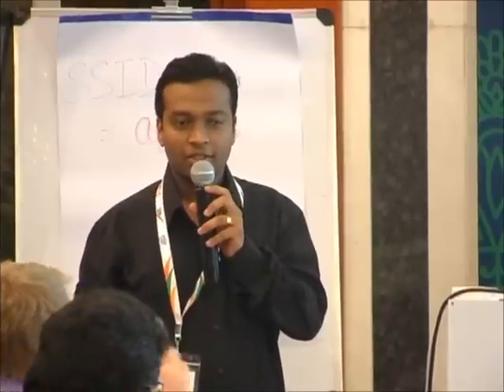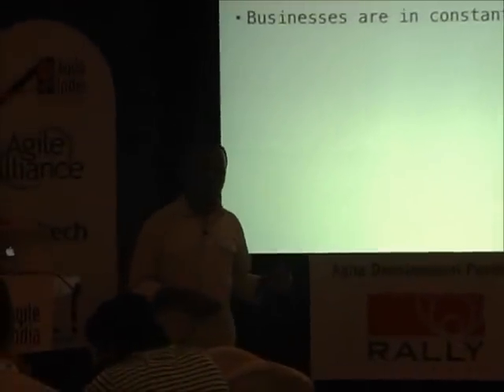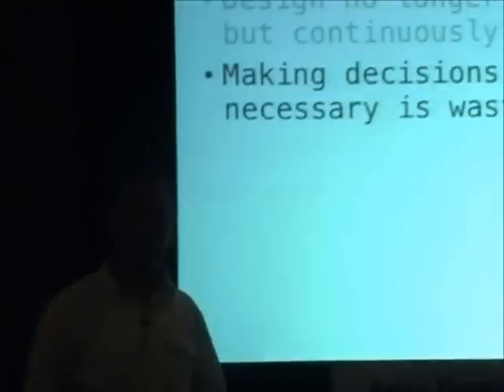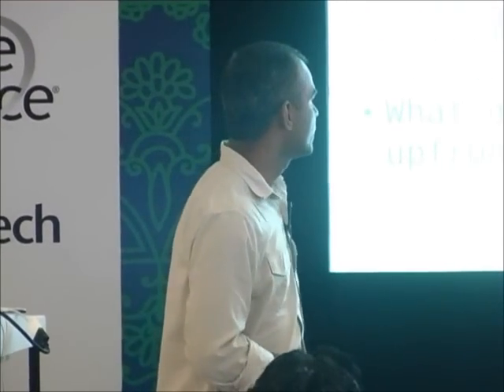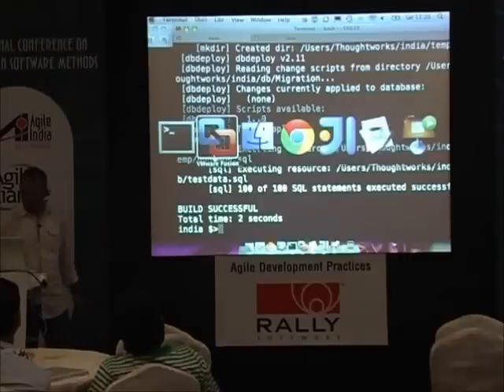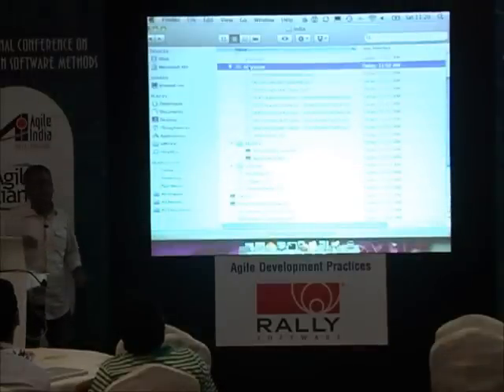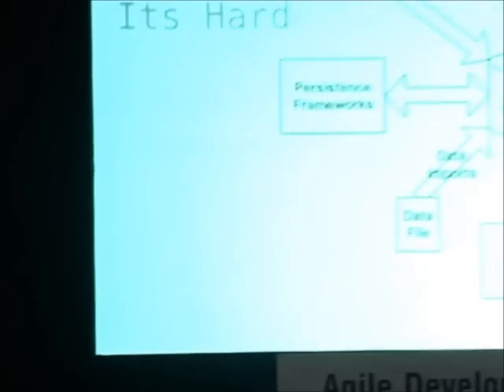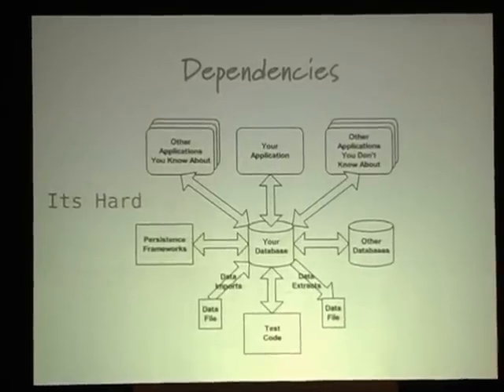Practices for Agile Database Development by Pramod Sadalage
Most application developers think the database is an impediment to agile development. Pramod shows how to apply agile practices to databases. How the data team can contribute and stay productive in today's software development environment and to influence the software being developed long before its deployed on the database being managed by the DBA.

Pramod shows how to apply these practices to the database:
* Pair Programming
* Continuous Integration
* Refactoring
* Test Driven Development (TDD)
* Automated Testing
* Automated Deployment

This is a hands-on workshop.

By Pramod Sadalage, ThoughtWorks